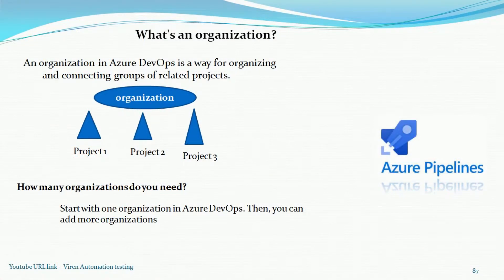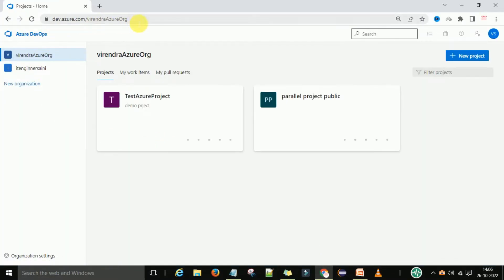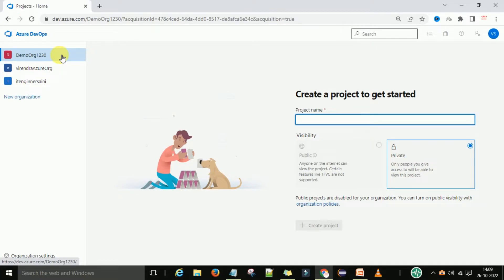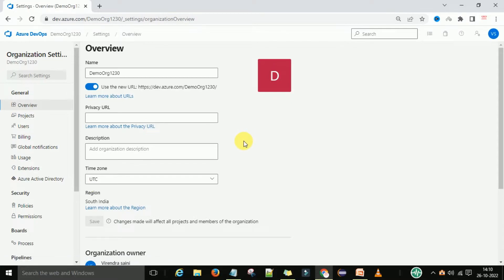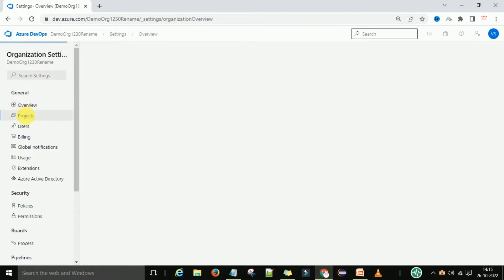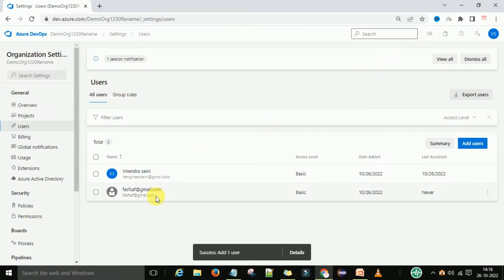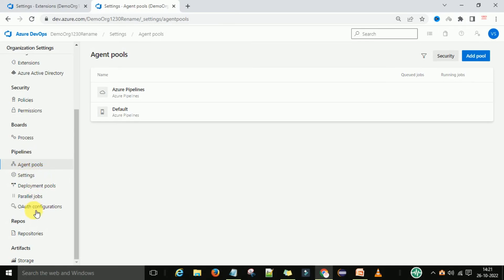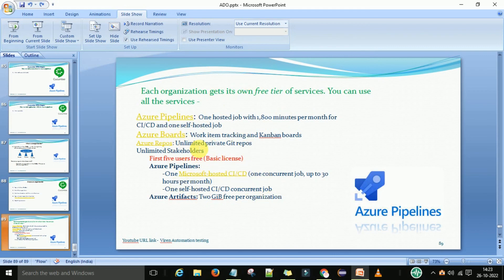Azure Devops organization setup | Create an Organization in Azure DevOps | Organization settings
In this video, we will learn how to create and setup an organization in Azure Devops. To start with Azure Devops first time we need to create at least one organization and one project. I explained creation and setup with setting for an organization.